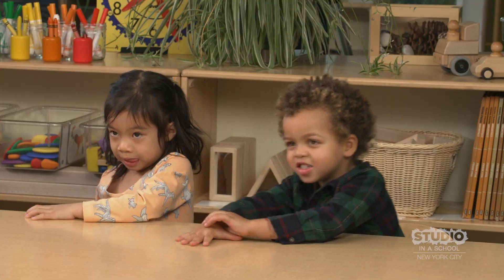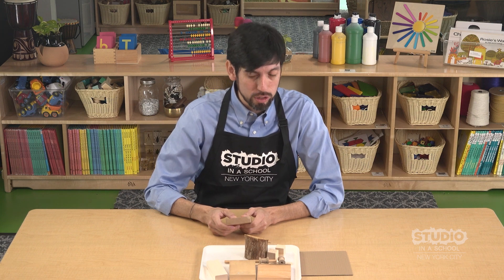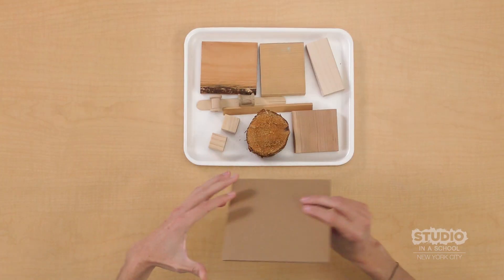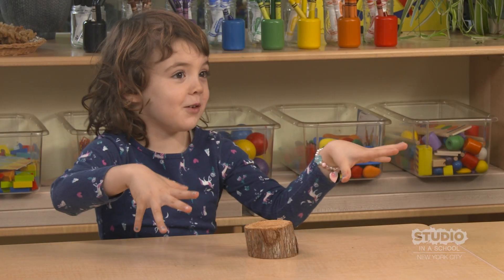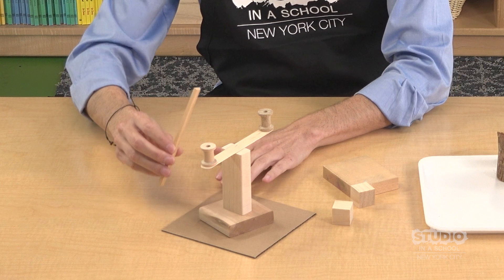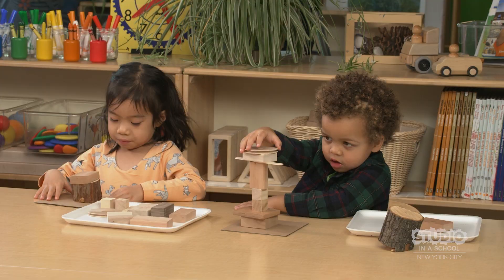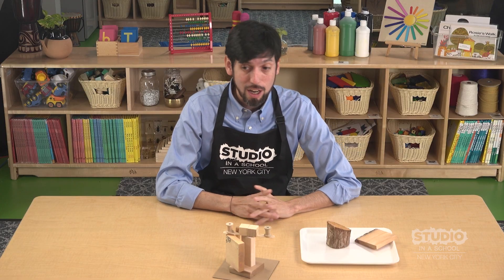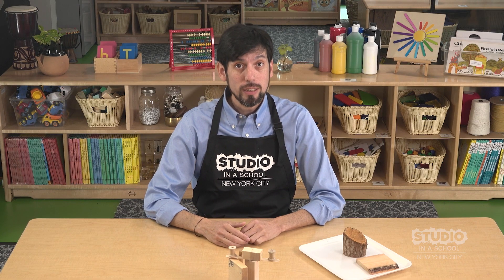Wood Construction - Art Lessons for Kids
Interested in gaining more art-making knowledge to impact your teaching?  Sign up for our online course "Approaches to Making Art in the Early Childhood Classroom:

Join Artist Instructor Daniel Mantilla from Studio in a School for a fun and engaging lesson.

Our Let's Learn art lessons are made possible thanks to our partners at Thirteen WNET, and Sugar Hill Children's Museum of Art & Storytelling.

Enjoy more art lessons and activities at Teach and Create Studio